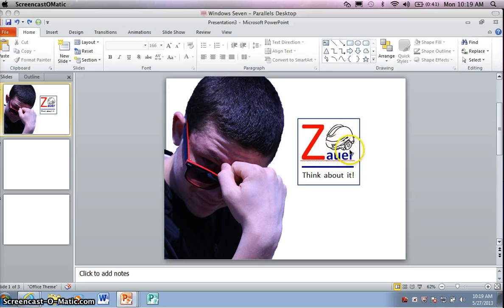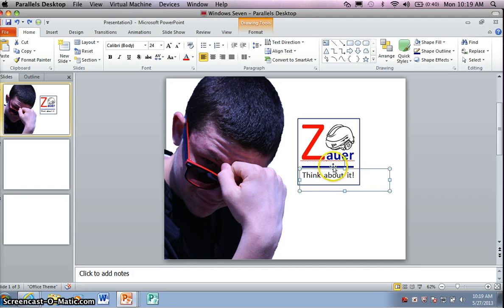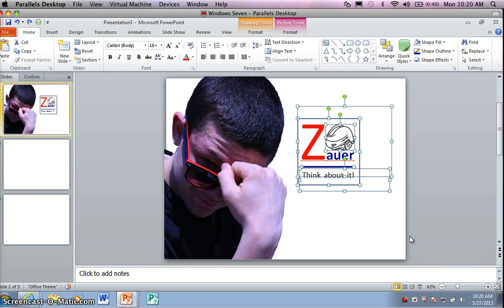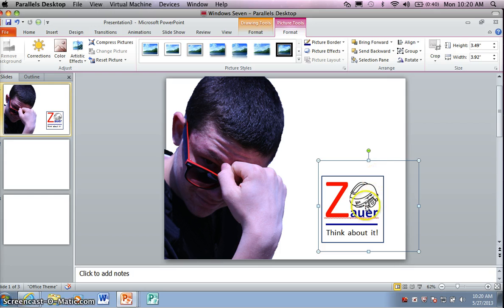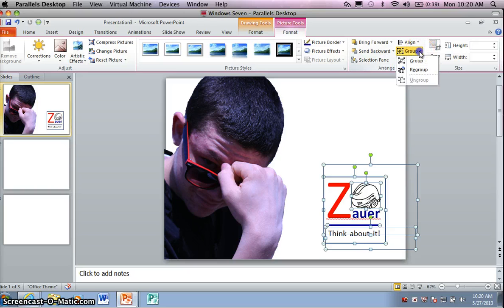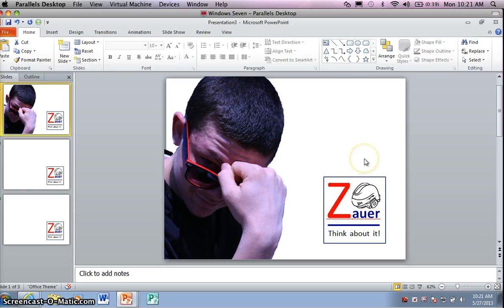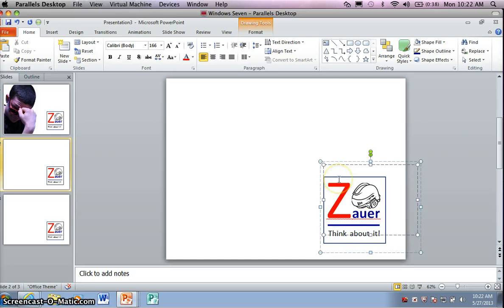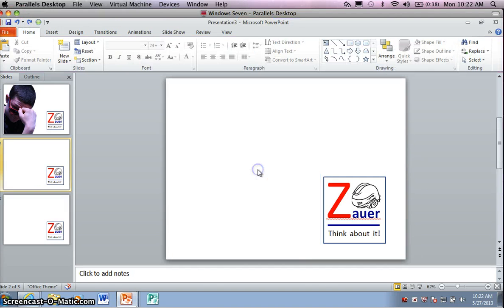Screencast Group:Ungroup items